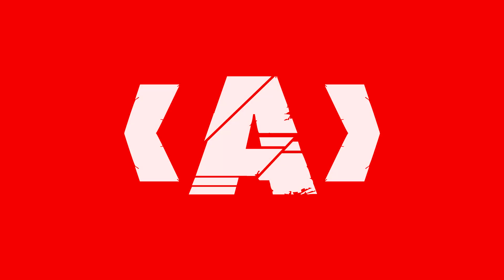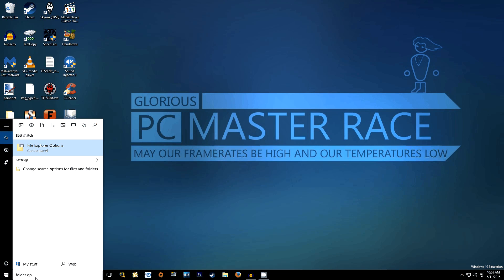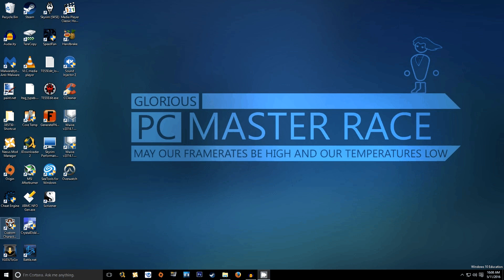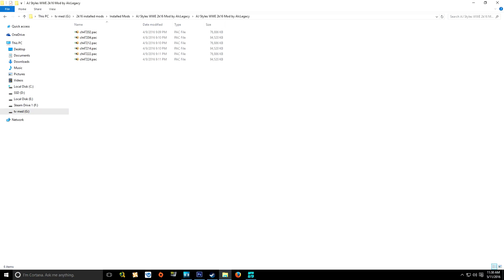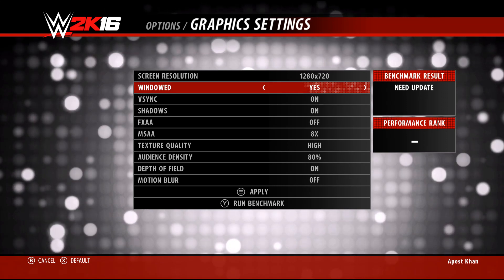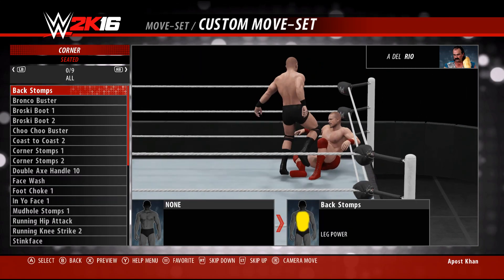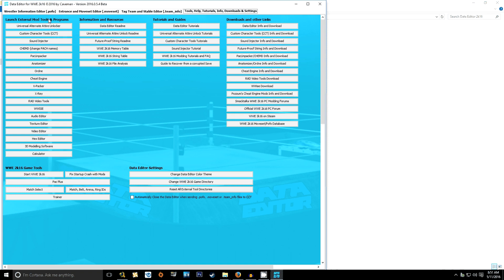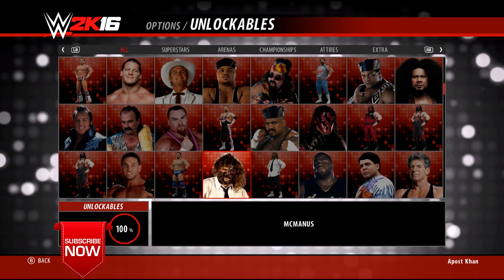WWE 2K16 - How To Install Mods Tutorial For Beginners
If you are new and you're finding it difficult to get started with mods and forums have been more intimidating than helpful, I have created this detailed tutorial just for you. In this video I'll try my best to explain the basics; laying out step by step the installation process, while giving you background information into what each file is / does so that you not only learn how to install the mods, you also know how you installed them, and how to troubleshoot things that might go wrong at some point along the way.  Hopefully I can help get the ball rolling, and send you on your way to fully modding your WWE 2K16 game on PC.

Here are the tools / files listed in the video.